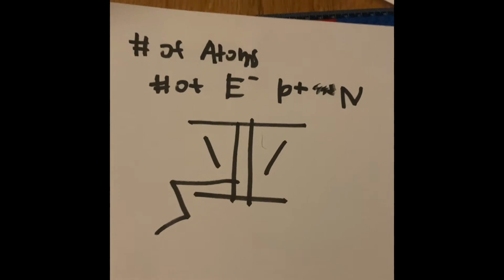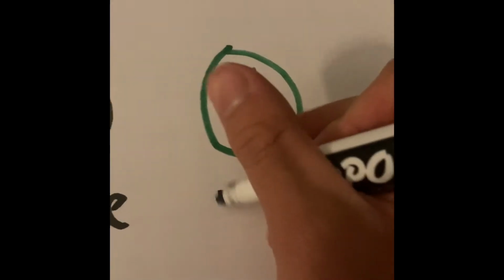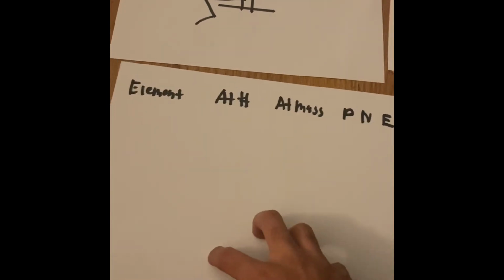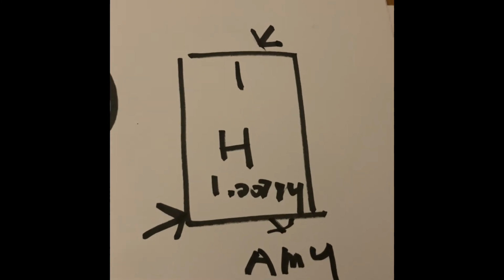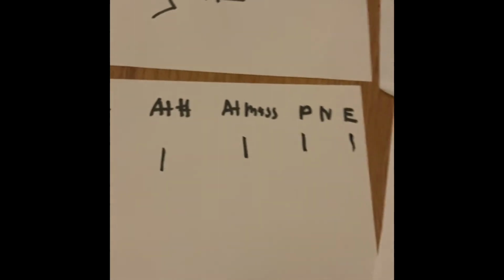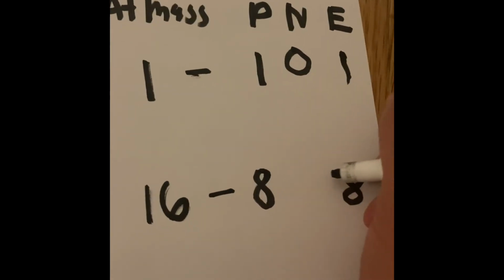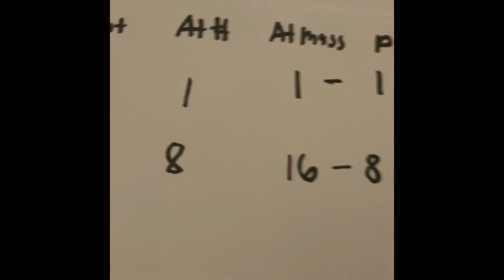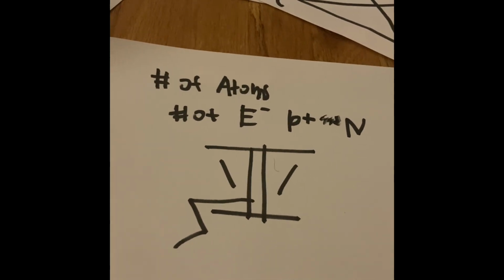number of electrons, protons, and neutrons in an atom.